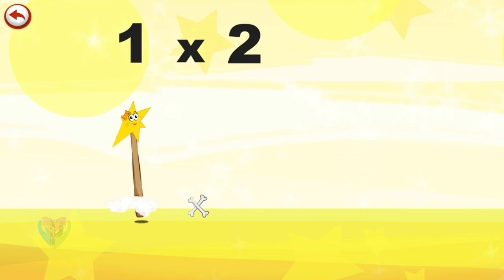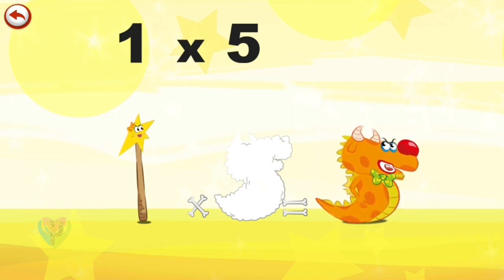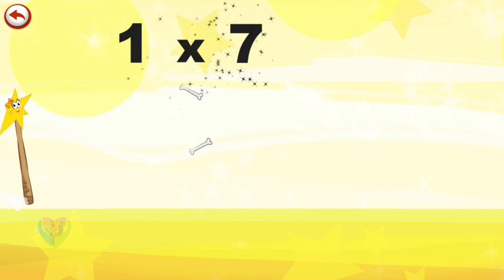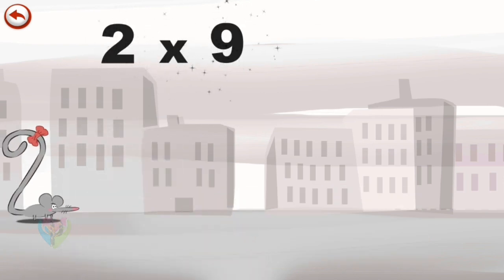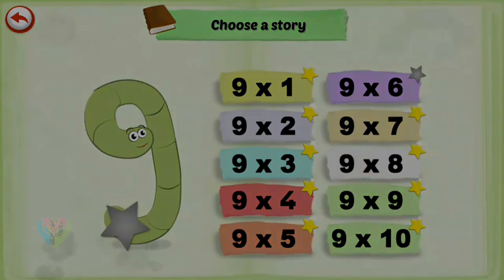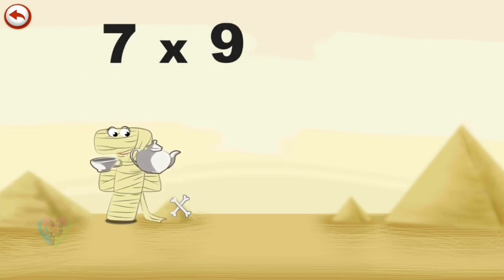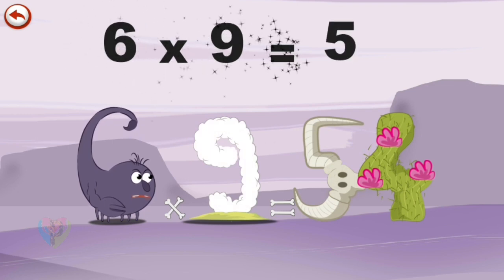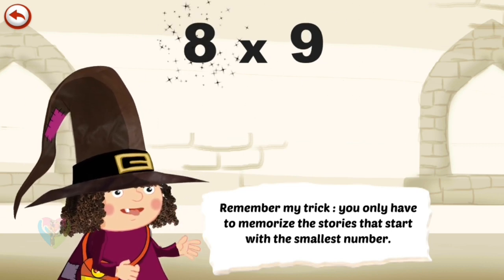Meet Multiplication Numbers 1 Vs 9 - Mathemagics Learning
Mathemagics Augmentation" is a strategy dependent on mental perception. It is adjusted to the creative mind and makes it simpler to recall your increase tables.